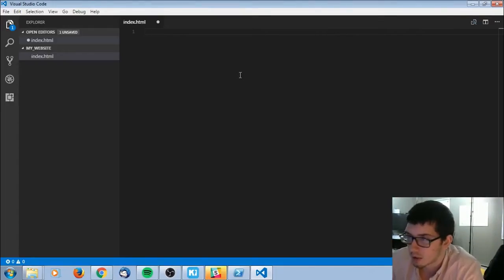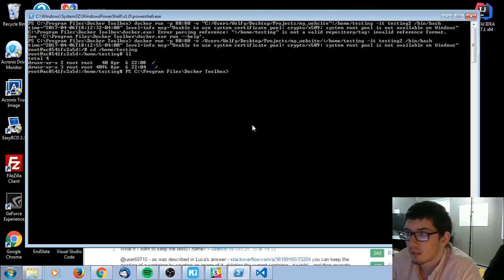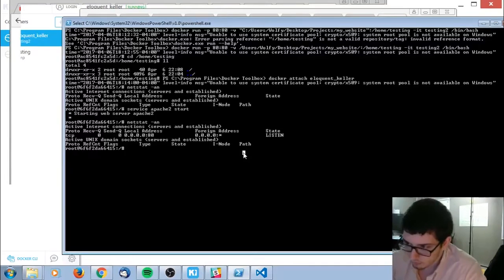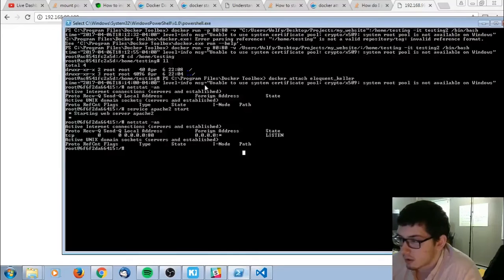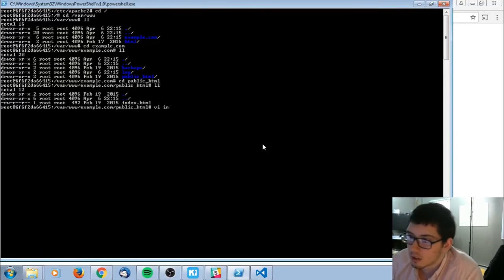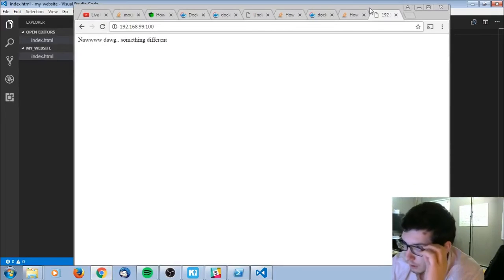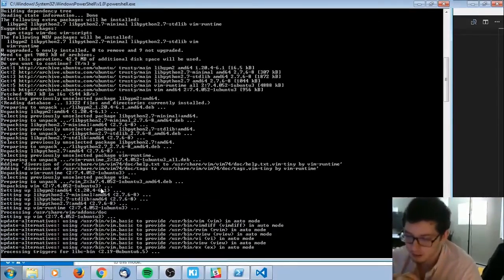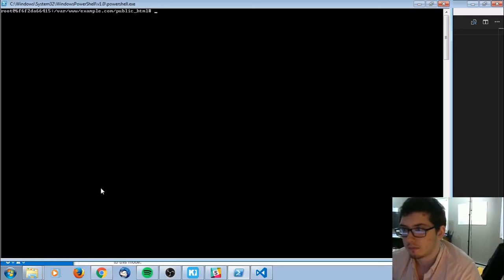MESSING AROUND WITH DOCKER